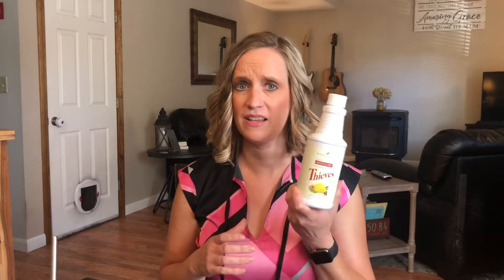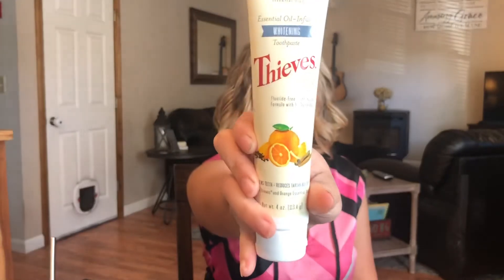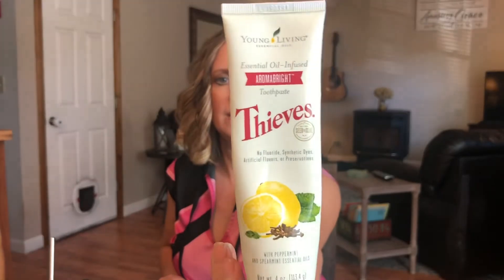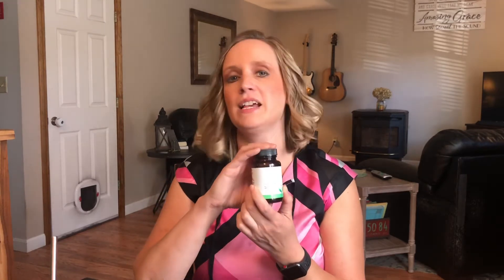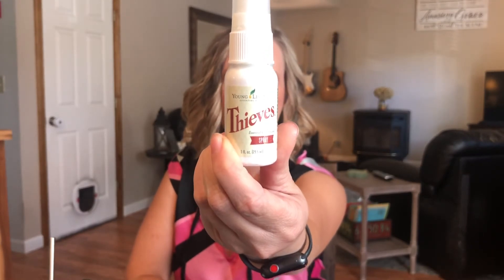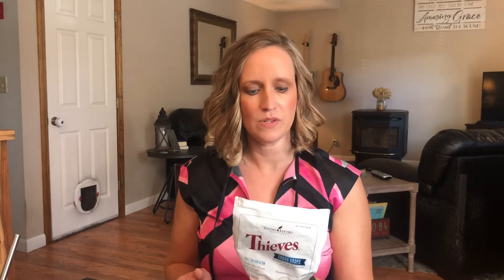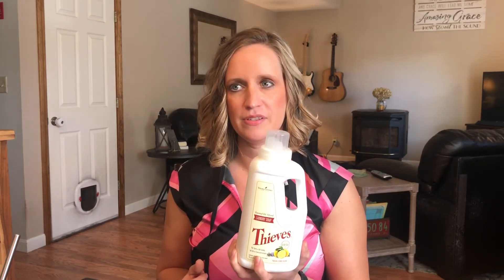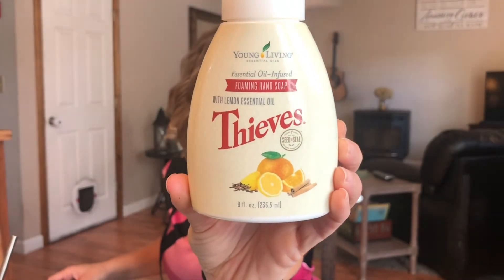FAVORITE THINGS! All of my Thieves Products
I hope you enjoy this Young Living video! If you are looking to start clean living, this a perfect time to begin your wellness journey! Check the link below to become a Young Living member or to try the products